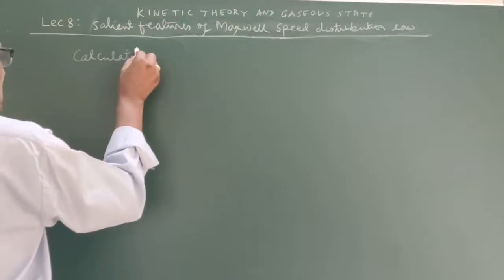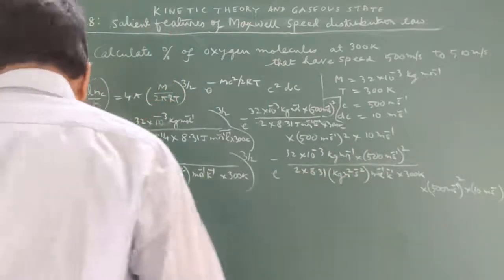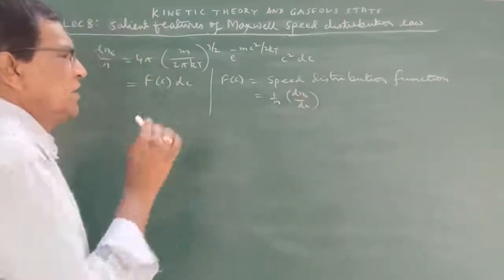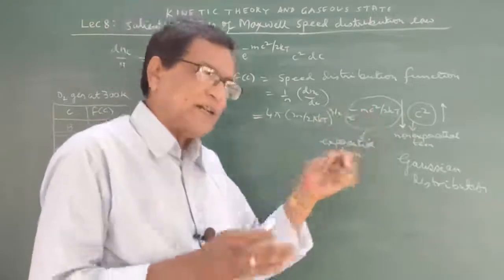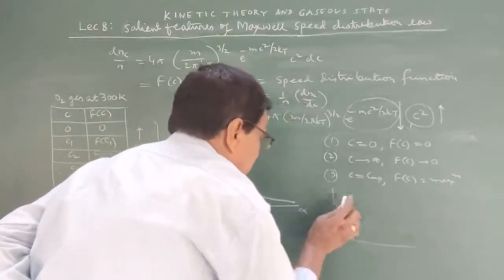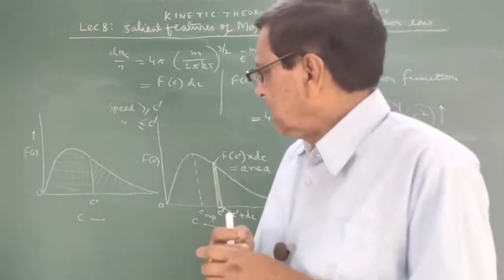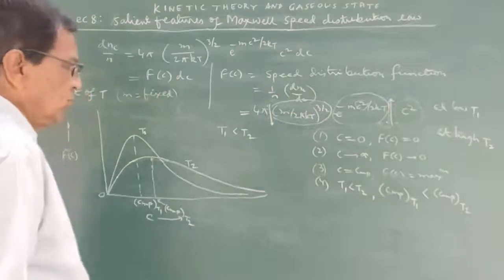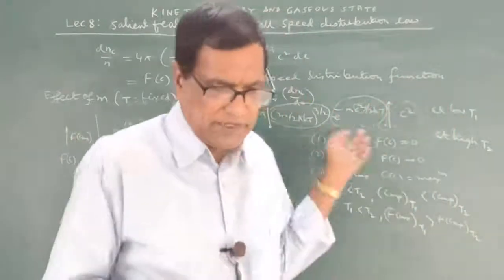KTGS _ Salient features of Maxwell speed distribution law.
This video lecture illustrates different colorful aspects of Maxwell speed distribution law. Illustration is done by drawing different diagrams and citing various examples  to make the matter interesting to the viewers.
This video  is helpful to the Chemistry (Hons) students and IIT-JAM, NET and GATE aspirants.